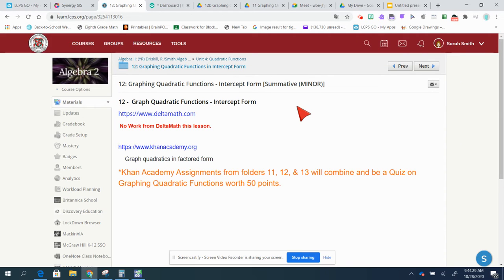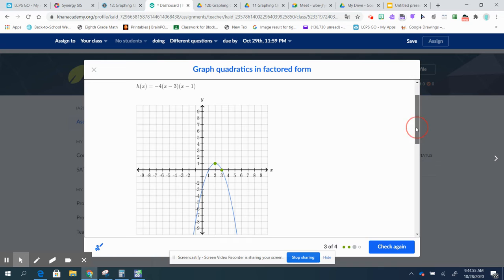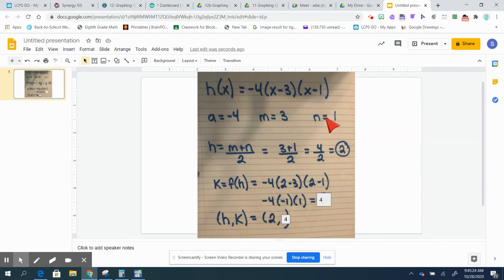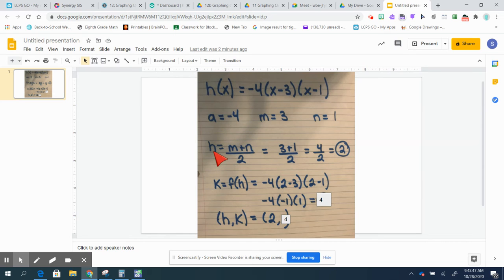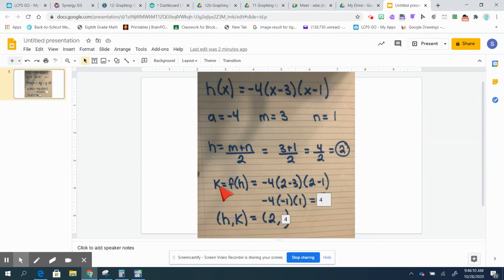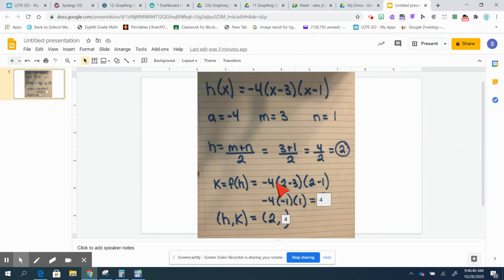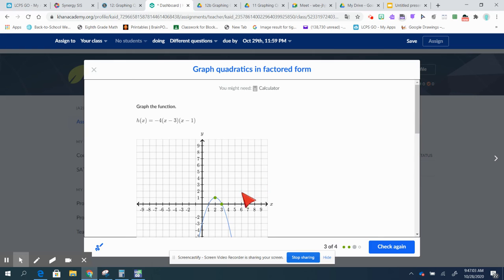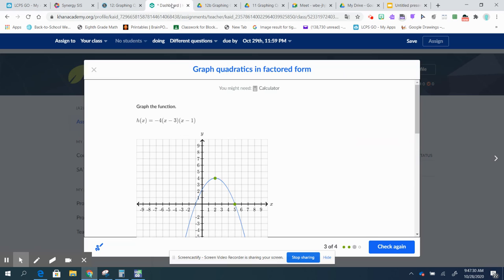12: Graphing Quadratic Functions-Intercept Form (Khan Example)